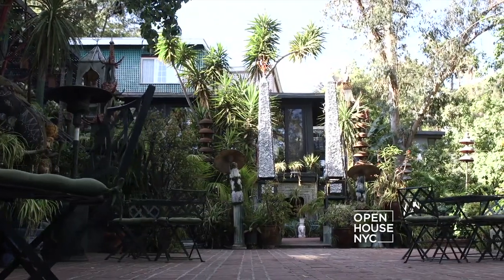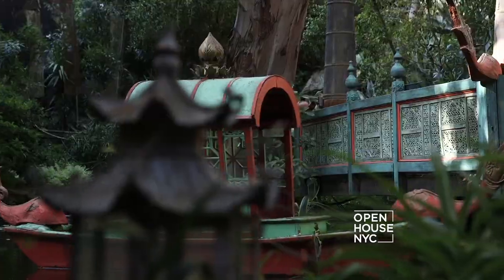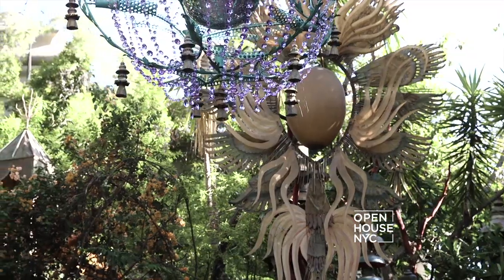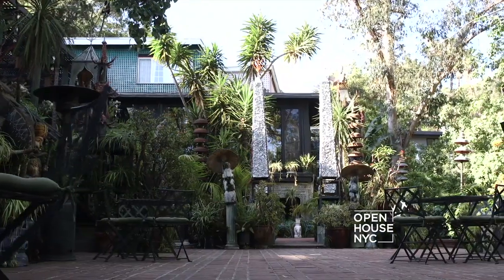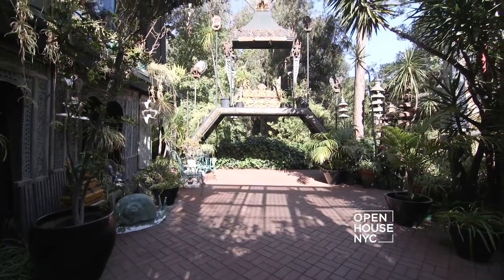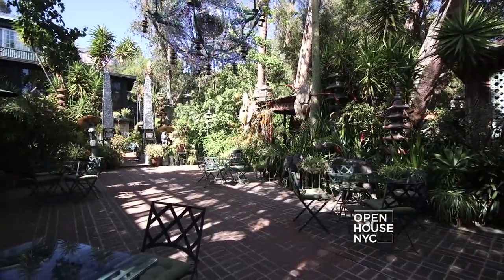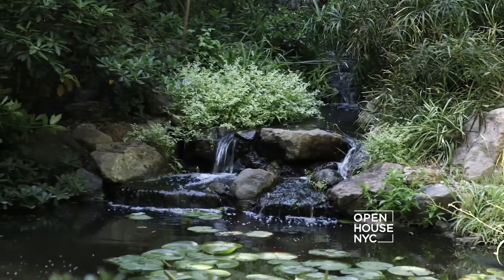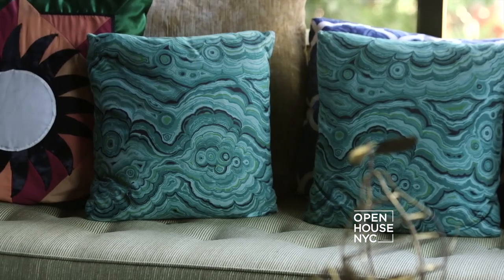The Preserved Home of Tony Duquette, Part 2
This is the former home of Tony Duquette, that has since been preserved and managed by his business partner, Hutton Wilkinson. Duquette was an artist of many talents ... creating sets for movies, costumes for Broadway, and jewels for royals. As if that wasn't enough, he was a painter, sculptor and interior design legend.